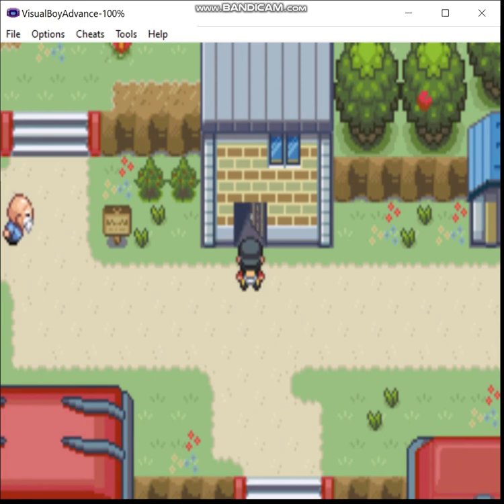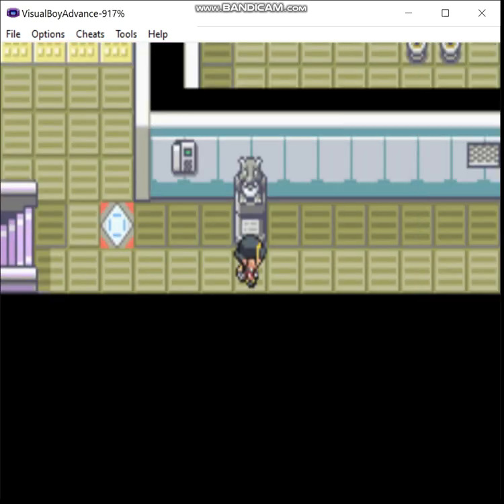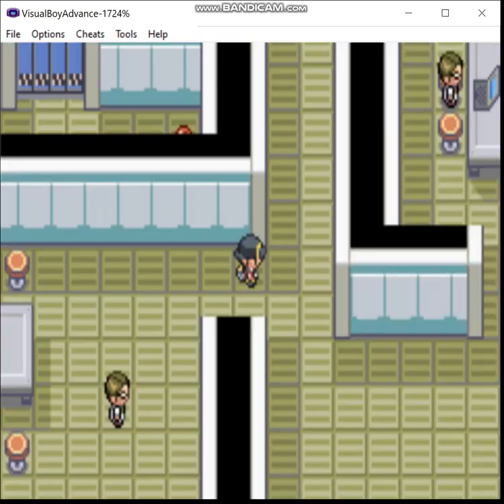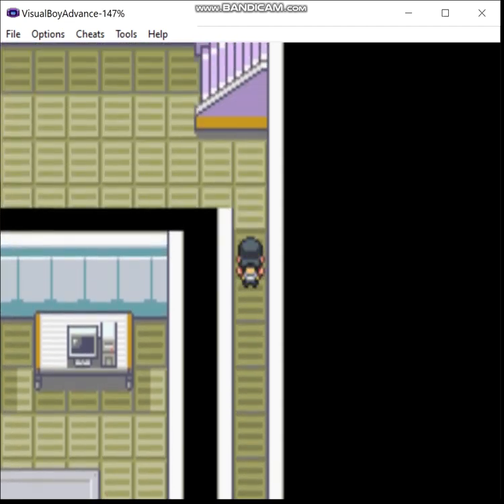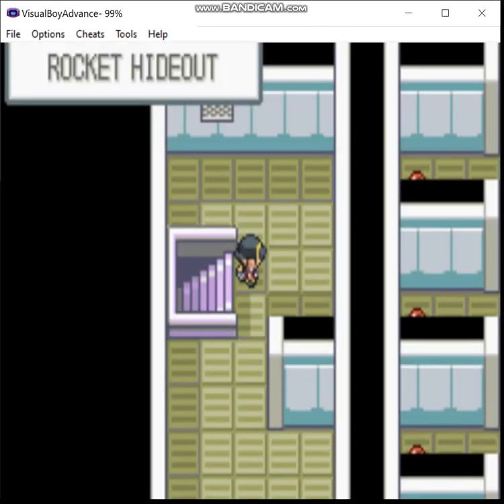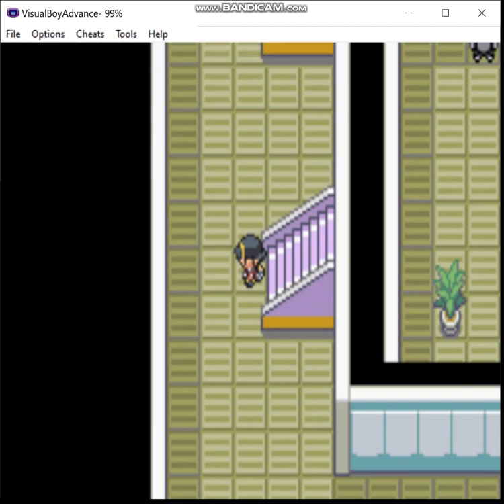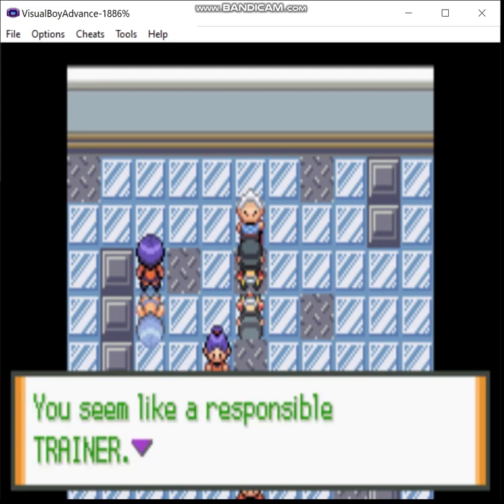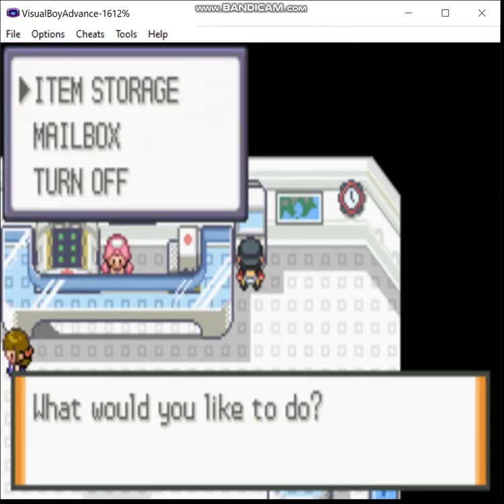Pokemon Liquid Crystal - Fairy Pseudo-Monotype, Episode 11: Let's Kick Some Ice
Now it's time to take care of the rest of business in Mahogany Town.

The rules are as follows:

1) I may only use pokemon that gain the fairy type (in Gen 6) in battle.  These consist of the following pokemon available in this hack:

Igglybuff, Jigglypuff, Wigglytuff, Clefa, Clefairy, Clefable, Mr. Mime, Togepi, Togetic, Azurill, Marill, Azumarill, Snubull, Granbull, Ralts, Kirlia, Gardevoir, and Mawile.

2) No duplicates species (unless I'm going to evolve one of them later).

3) HM Slaves are permitted as needed but may not be used in battle (note that sometimes you're forced to by opponents spamming moves like Roar but try to keep that to a minimum).

WARNING: My videos include crude humor and harsh language, they're largely unscripted and unfiltered, and they're not for kids. My intended target audience won't be offended by a little swearing, so I don't want to see any whining from pearl-clutching, deadbeat parents who refuse to take responsibility for what their children are doing online. To quote Mark Twain, "censorship is like telling a man he can't have a steak, just because a baby can't chew it."